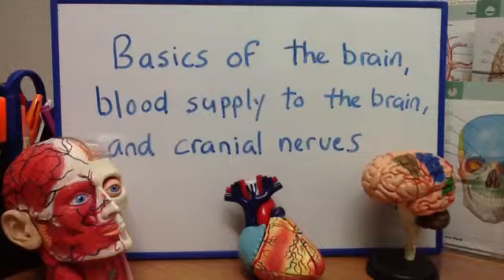Review questions for basics of the brain, blood supply and cranial nerves Part 4 of 6